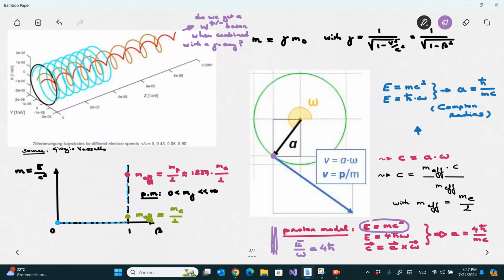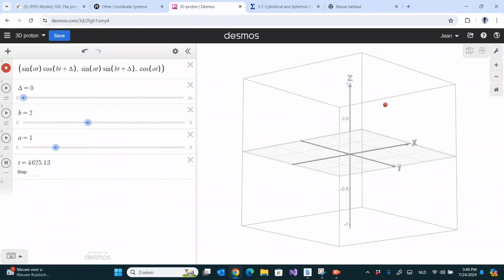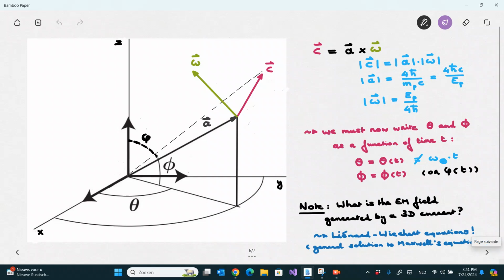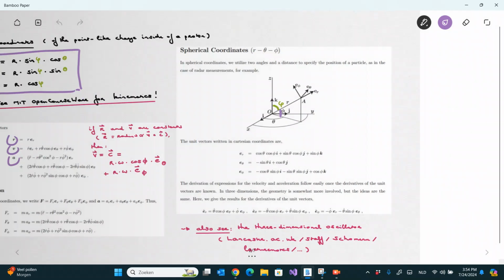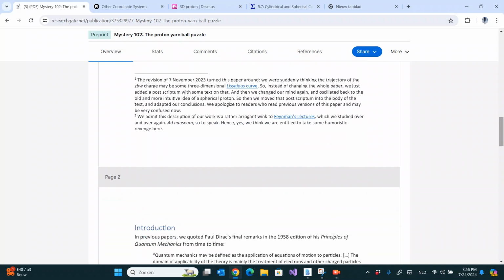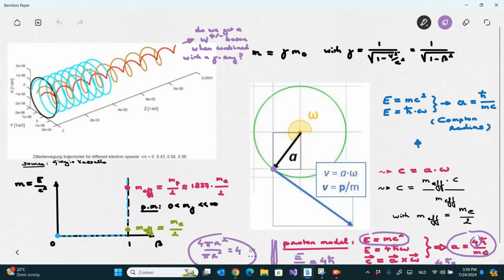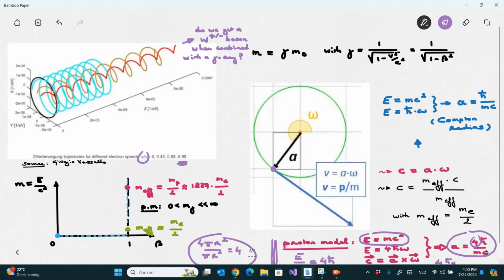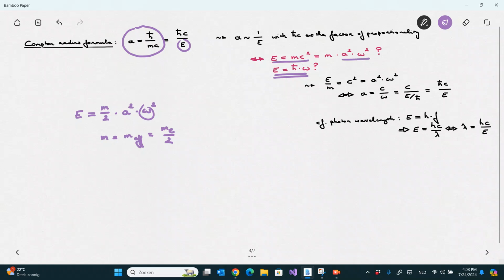The Zitterbewegung proton model and the problem of finding the equations of motion of the zbw charge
This is a very short video explaining why it is easy to demonstrate the validity of the Zitterbewegung electron model, but not so easy to find the equations of motion of the proton zbw charge: two-dimensional ring currents are easy to analyze, but a current in three dimensions is an entirely different beast !